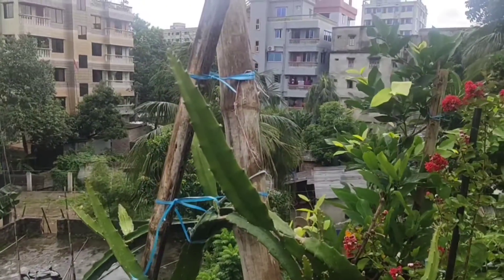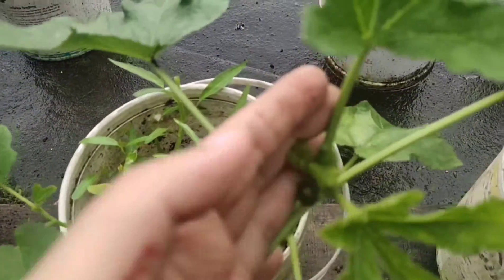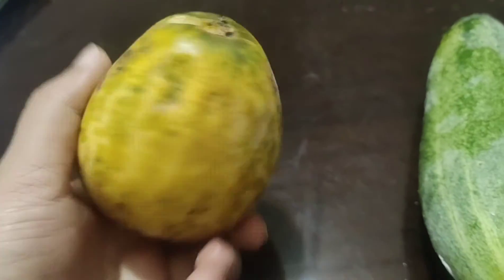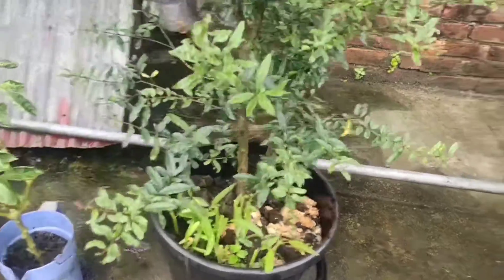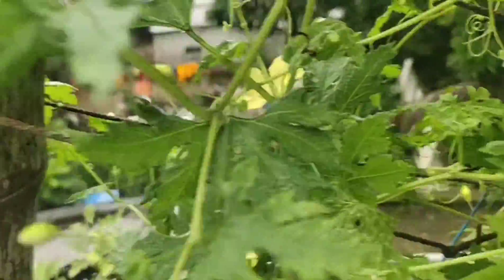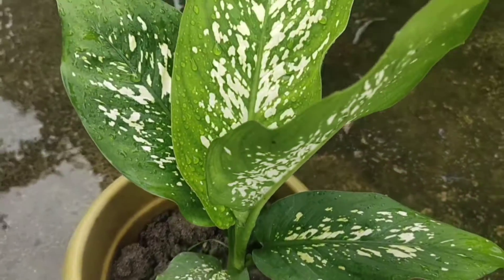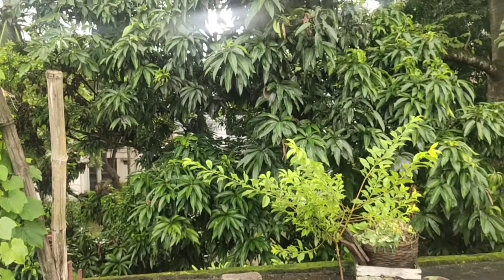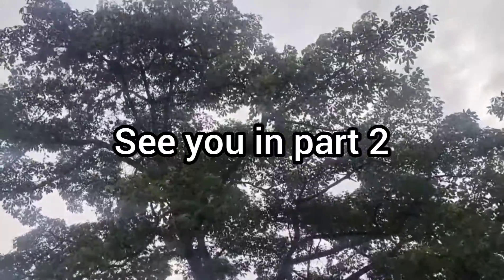Rainy season, my rooftop garden part 1